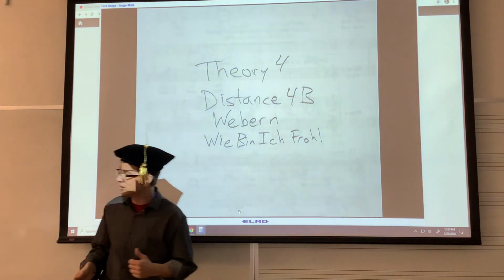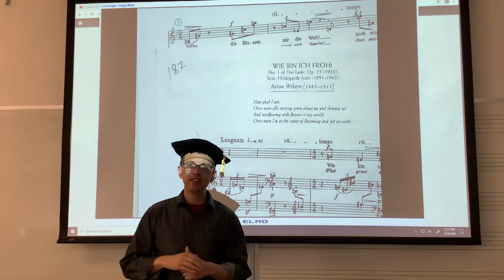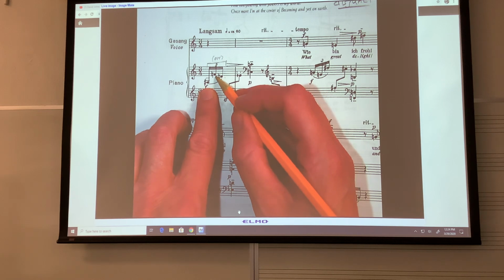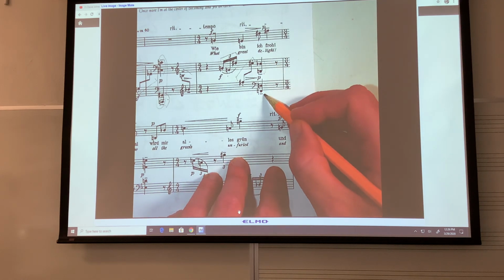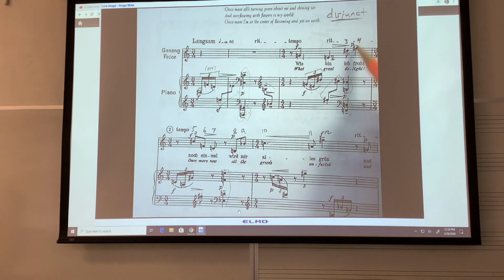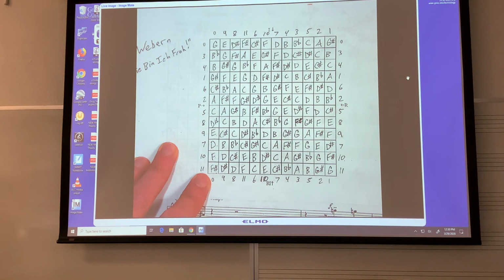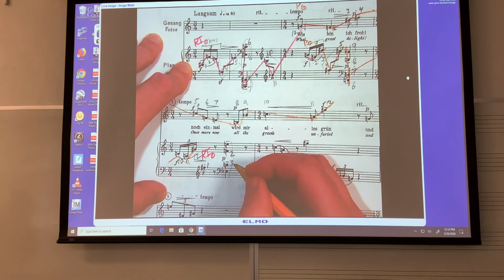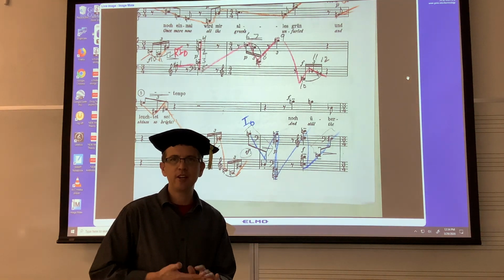Theory 4 Distance 4B — Webern “Wie Bin Ich Froh!”